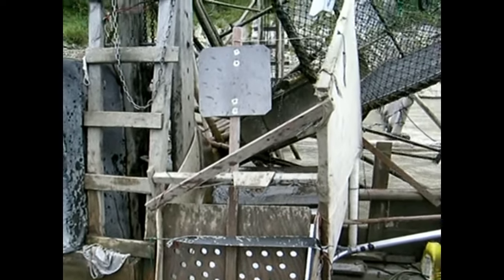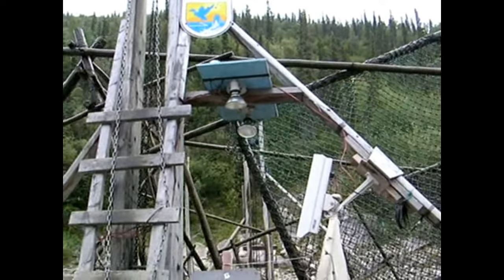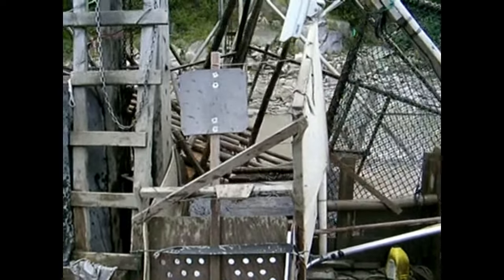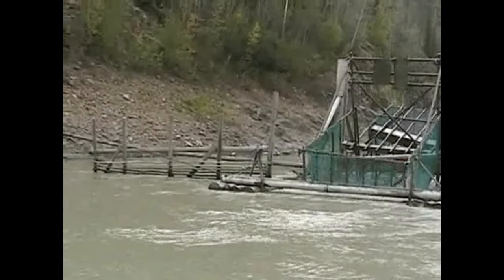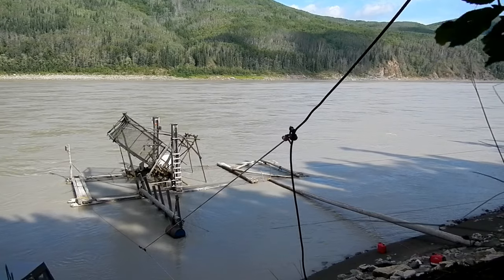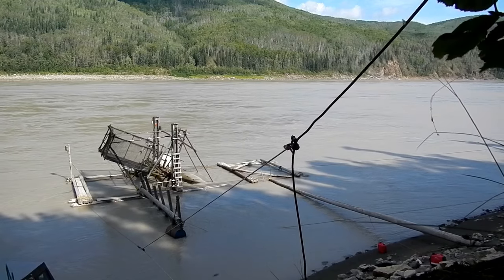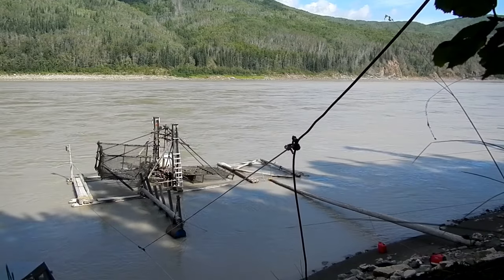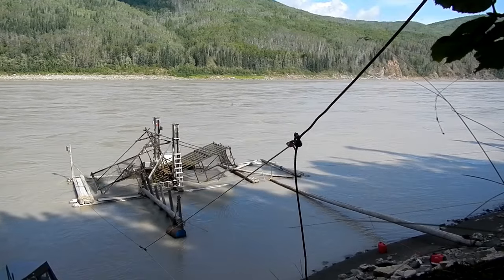How I Ran A Fishwheel On the Yukon River - Stan Zuray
Have been around Yukon River fishwheels for over 40 years and still run them each summer. Mostly for the fish my family uses but in my later years also have run fish counting projects using some unique technology that we have developed. Here are 3 videos put together over the years showing how they are run and catch fish.

Anyone interested in a signed copy has two options:
and buy a pre signed book (the simplest)
-  Buy a book on Amazon and follow these instructions. (Many have done this and it has worked well. Done hundreds and no mail failures yet).
1. Get two 12.5 x 9.5" priority mail flat rate envelopes at post office.
2. Self-address and put postage on one envelope.
3. Address other one to: Stan Zuray, Box 77172, Tanana, Alaska, 99777 and put book and other envelope in it (folded) and signing instructions if any and I'll sign and return.
Please send no money - my privilege to sign but an Amazon review would be appreciated. Flat rate both ways will cost you under $15.